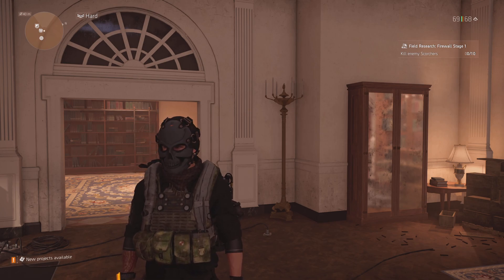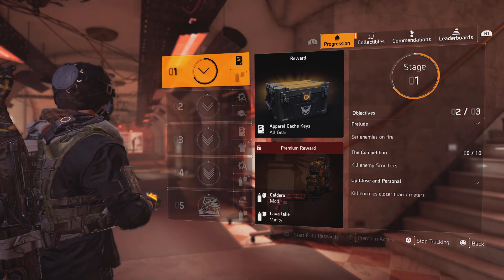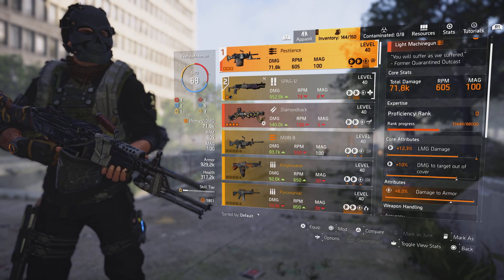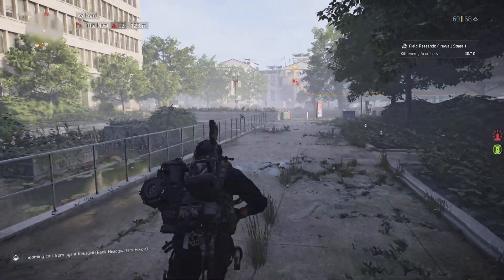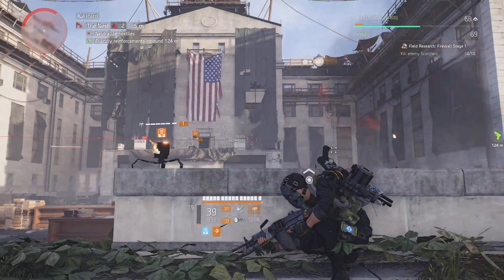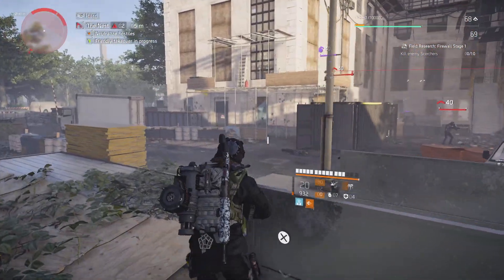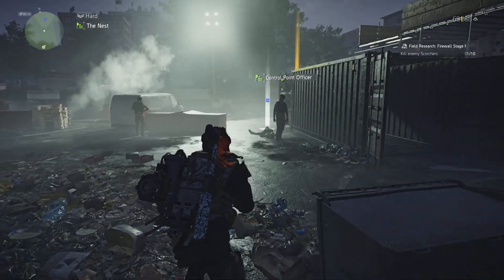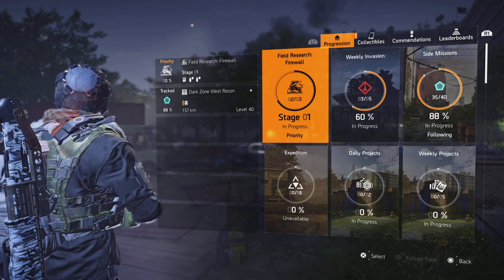FearlessAnderson runs Tom Clancy's The Division 2: Firewall Specialization Pt 1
Working on Flamethrower specialization